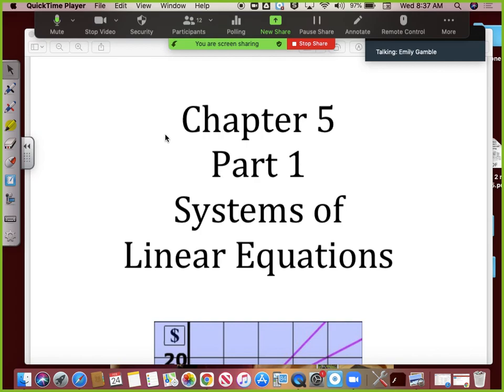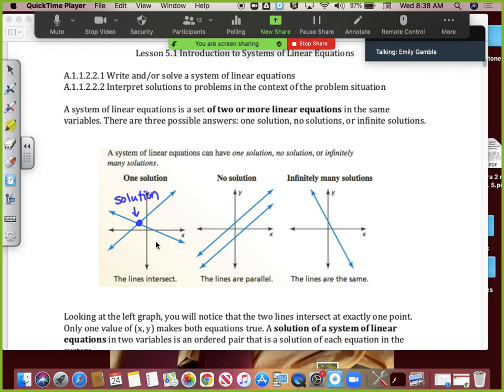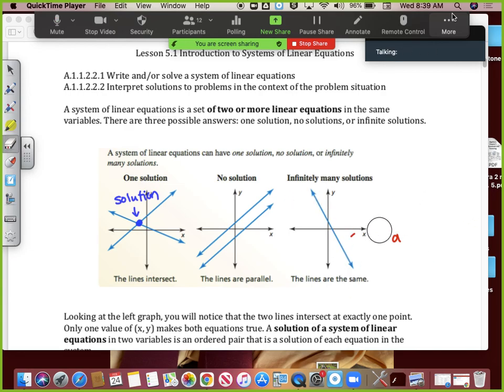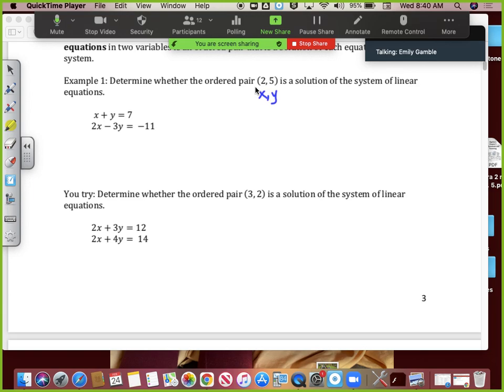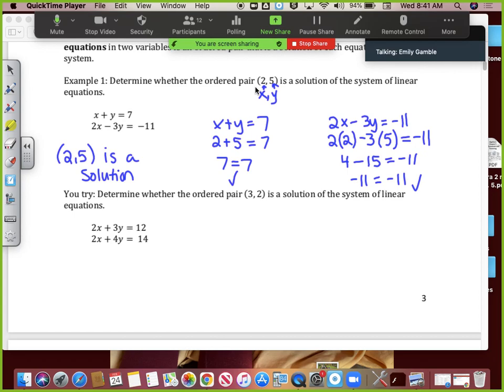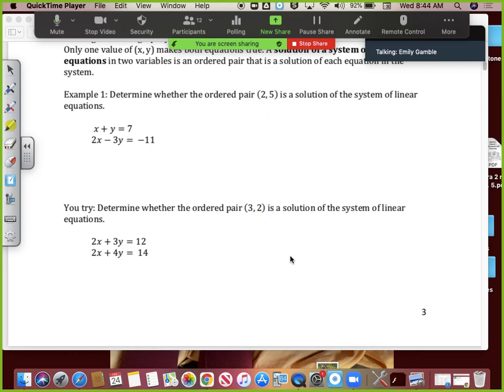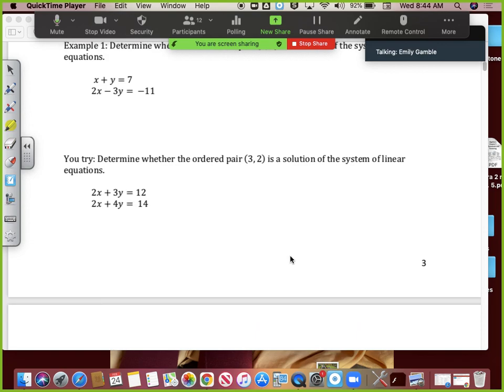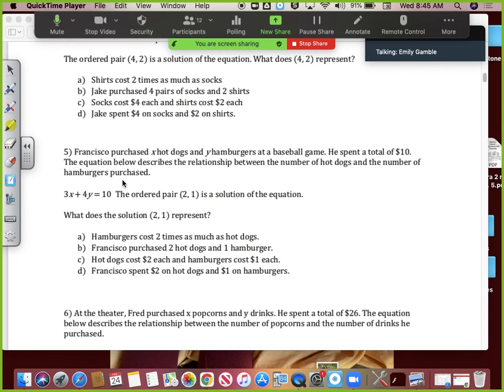Algebra 1: Section 5.1 part 1